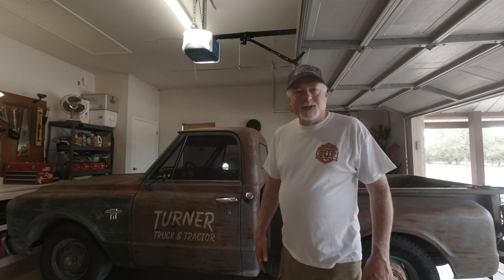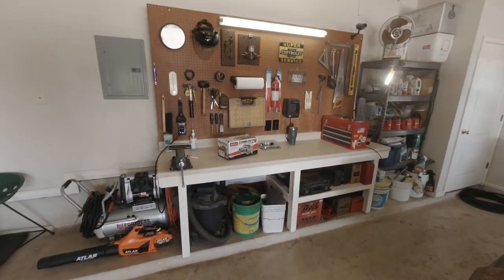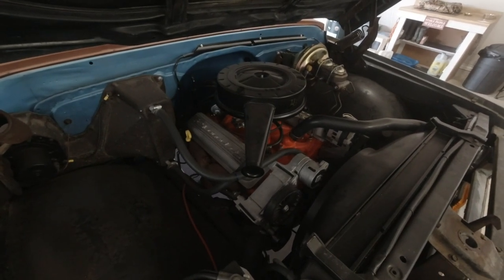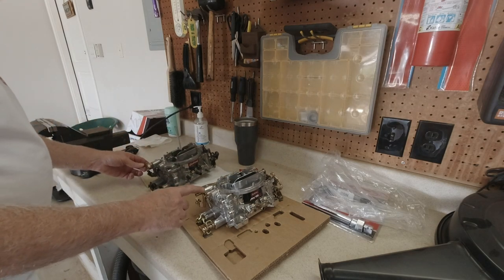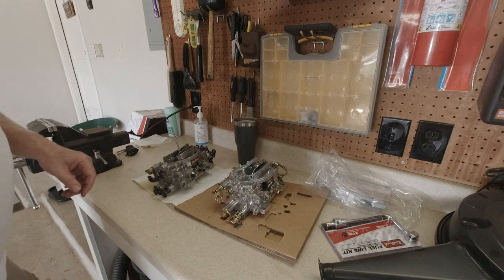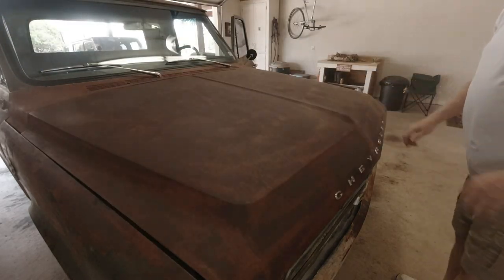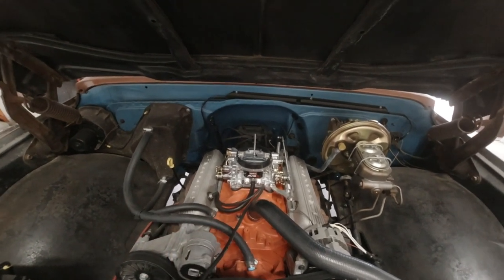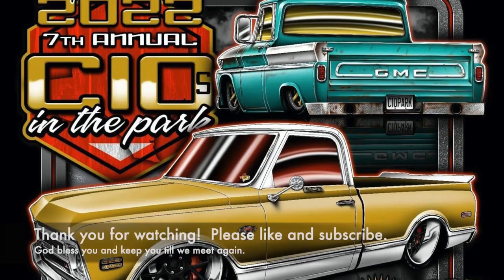Is it any better? Edelbrock 500cfm AVS to 650cfm AVS2 carb swap.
Fixing what wasn't broke I swapped my old Edelbrock 500cfm AVS to a 650CFM AVS2. The Edelbrock AVS2 Series features annular flow primary boosters with a new calibration for improved off idle and cruising and better fuel economy. Glad I did.  Idles and runs better already.  Still need to tune out the off idle lean spot but I had to do the same on the 500.  Adjusting the accelerator pump and a stronger step-up spring should do the trick.  5.7/350 SBC with Vortec heads and electric fuel pump.